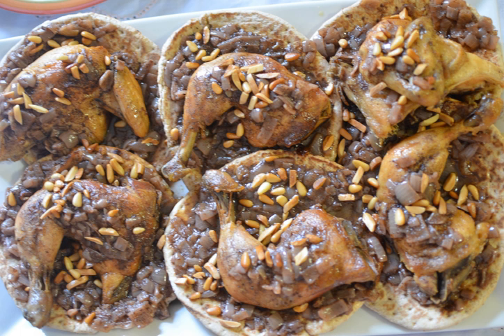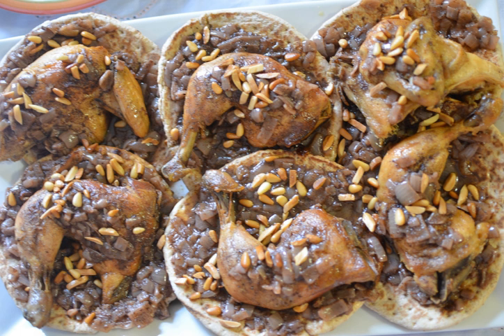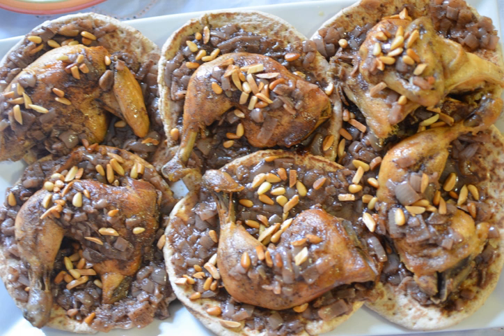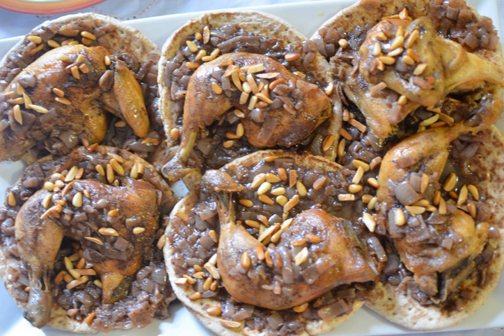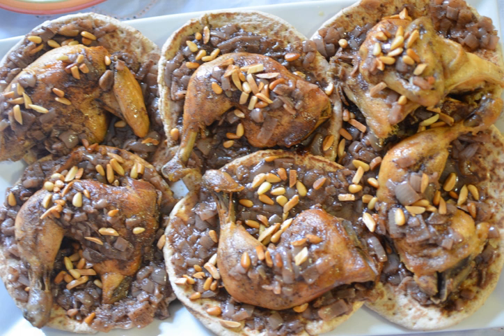Musakhan | Wikipedia audio article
This is an audio version of the Wikipedia Article:
Musakhan

00:00:50 1 Nutritional information
00:01:24 2 World records
00:02:21 3 See also

- Socrates

SUMMARY
Musakhan (Arabic: مسخّن‎) is a Palestinian cuisine dish, composed of roasted chicken baked with onions, sumac, allspice, saffron, and fried pine nuts served over taboon bread. It is also known as muhammar (Arabic: محمر‎). It is often considered the national dish of Palestine.The dish is simple to make and the ingredients needed are easily obtainable, which may account for the dish's popularity.  Many of the ingredients used—olive oil, sumac and pine nuts—are frequently found in Palestine cuisine. The dish is also popular in Levant, particularly among Palestinians.Musakhan is a dish that one typically eats with one's hands. It is usually presented with the chicken on top of the bread, and could be served with soup. The term "musakhan" literally means "something that is heated."